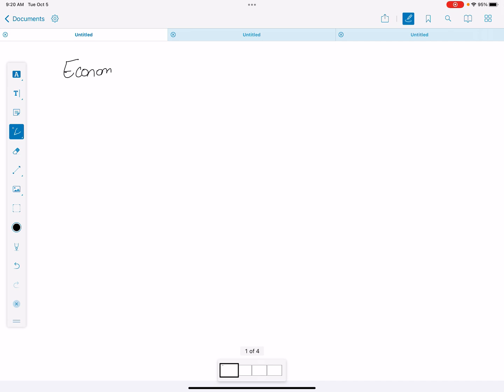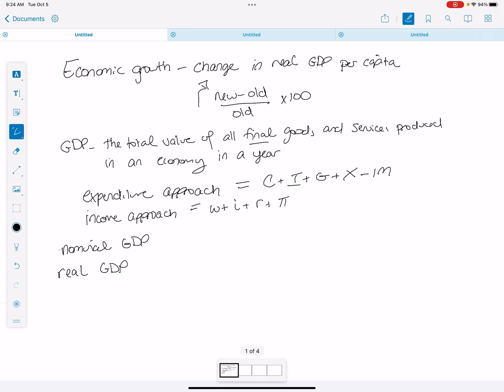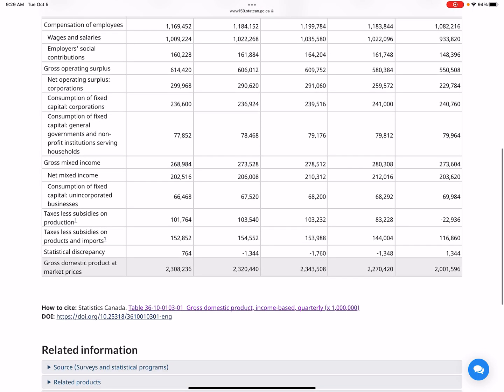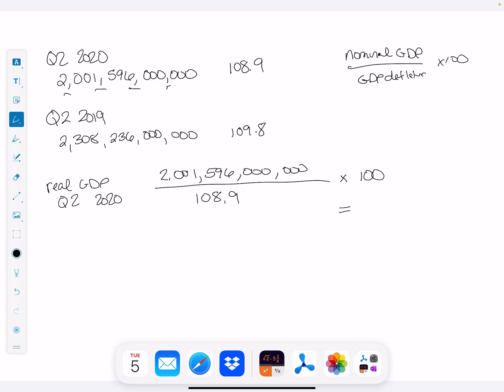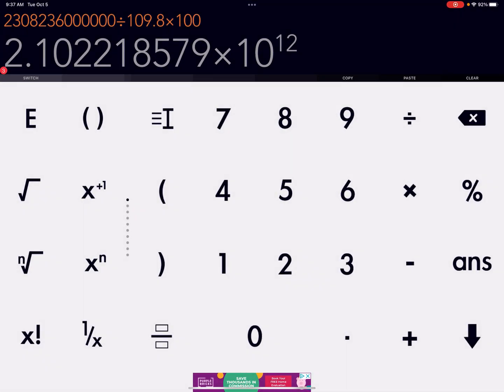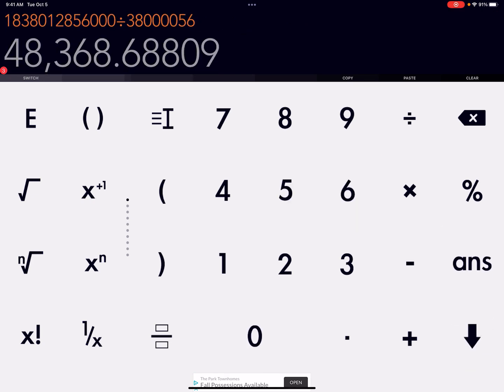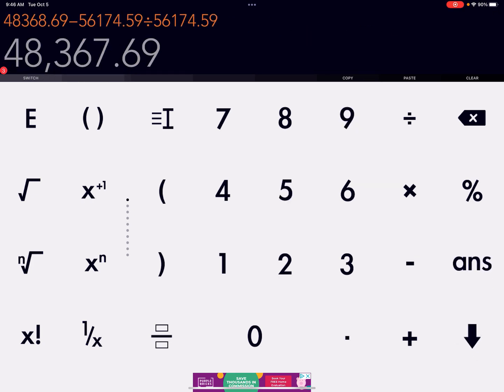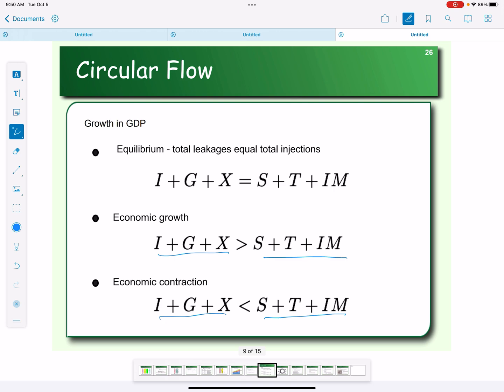Economic Growth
Calculating economic growth using nominal GDP and the GDP deflator.